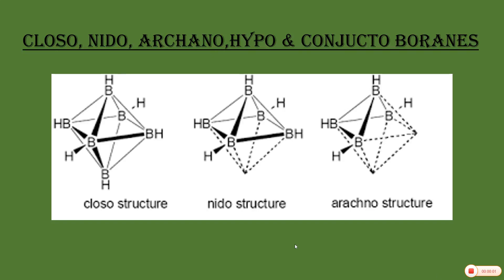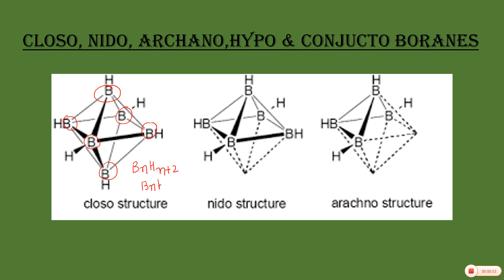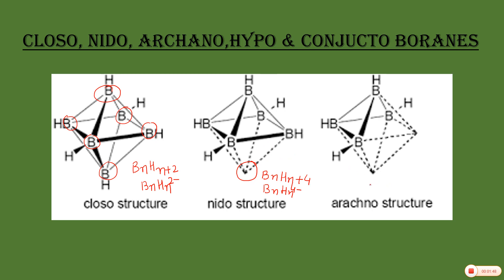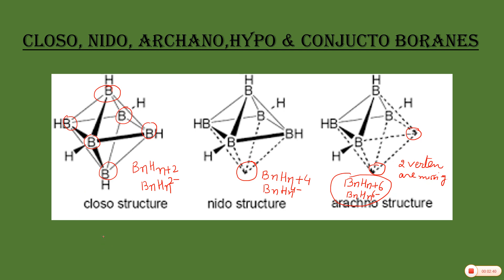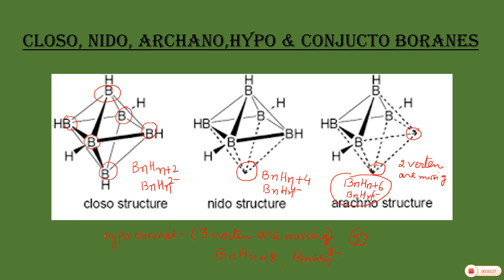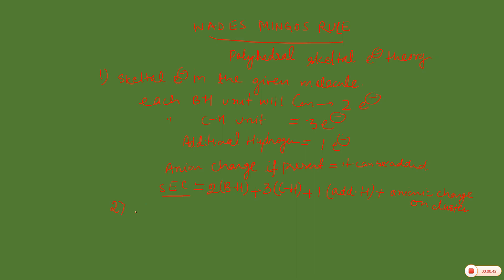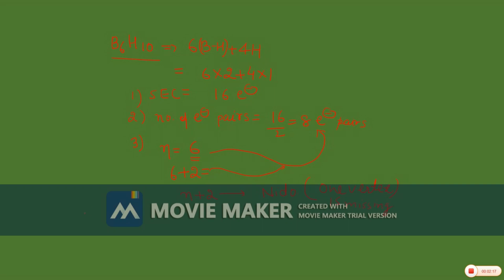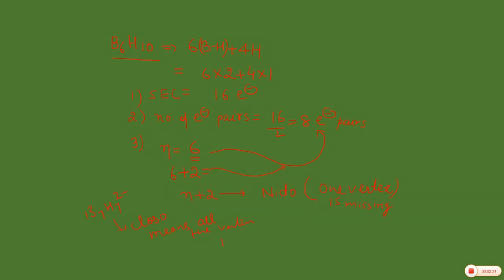Closo, Nido & Archano Boranes